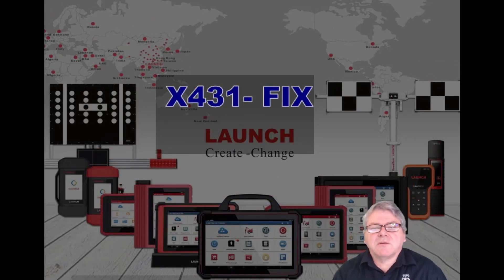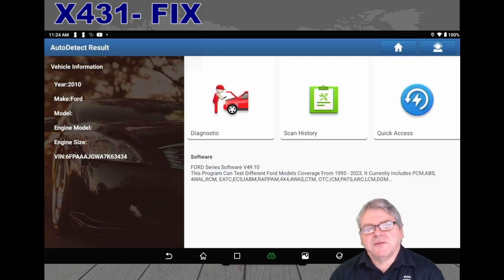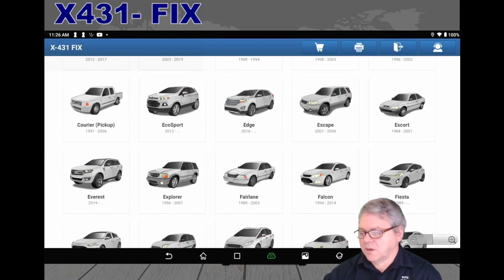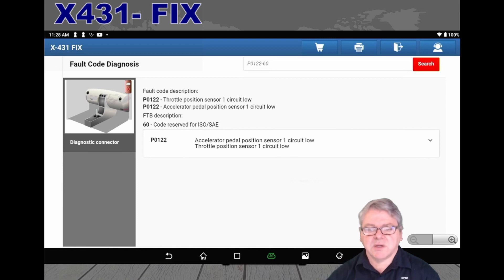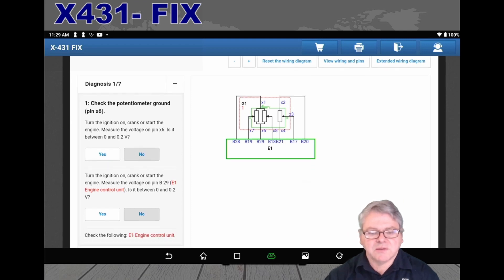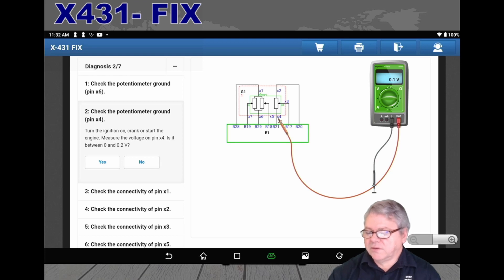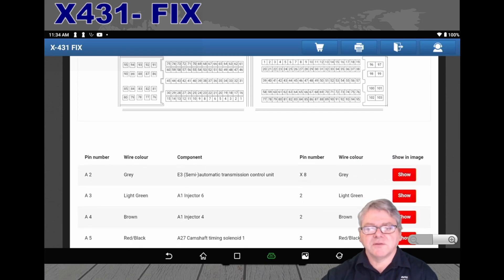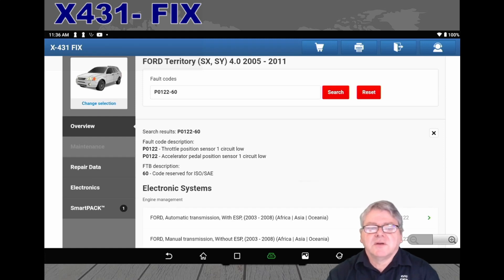X-431 Scanner | Introducing the X-431 FIX function | LAUNCH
This video will help you to learn more about the X-431 FIX function.